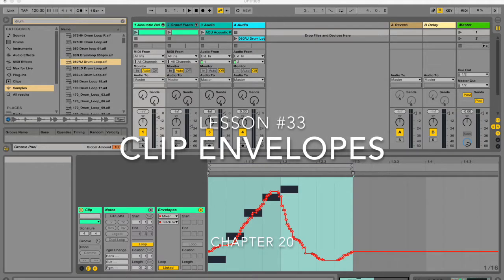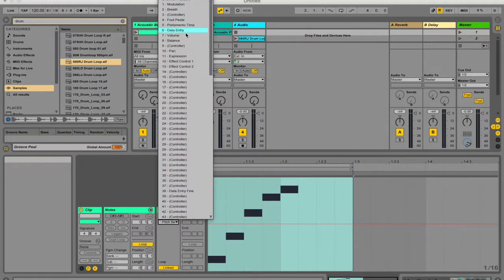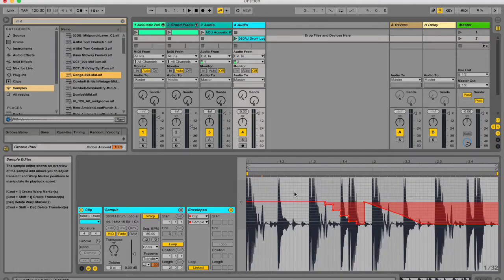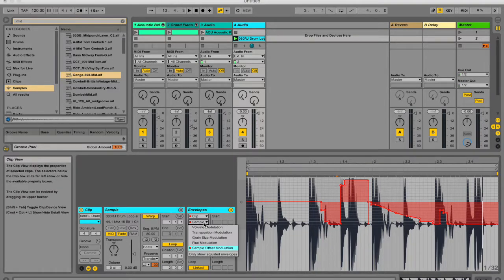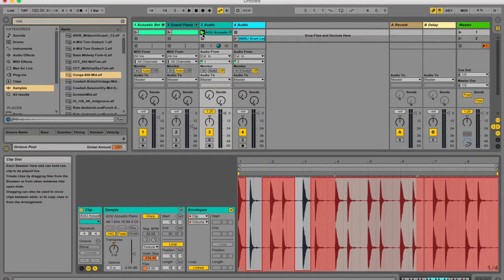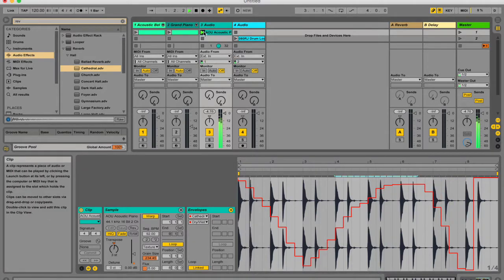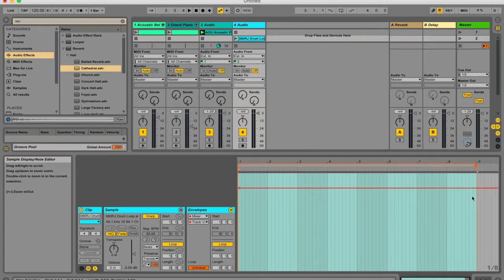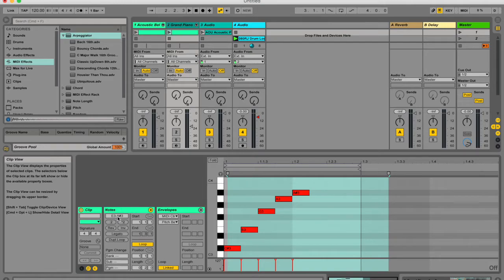Clip Envelopes & Automation // Ableton Live Manual // #33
Learn about Clip Envelopes and how to use them to give your music a deeper sense of automation and movement. I show you how to edit envelopes, access different envelopes as well as give you some creative ideas on how best to use them. Especially useful is the 'unlink' feature which allows you to unlink envelopes from your clips to do even more exciting things.

This covers chapter 20 of the Ableton Live manual.

0:24 - Accessing Envelopes
1:42 - Editing Clip Envelopes
2:20 - FYI...
2:58 - Demonstrations
5:42 - Mixer Envelopes
6:41 - Device Envelopes
7:39 - Unlinking Clip Envelopes
9:06 - Some Extra Tips

Downloadable PDF manual:
goo.gl/yYA6gJ